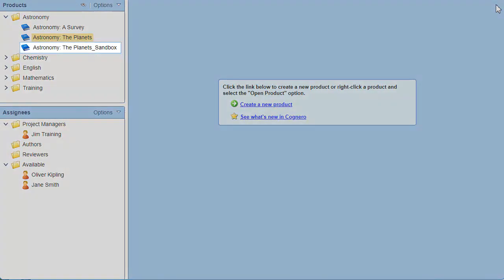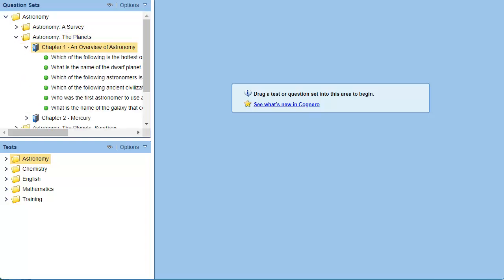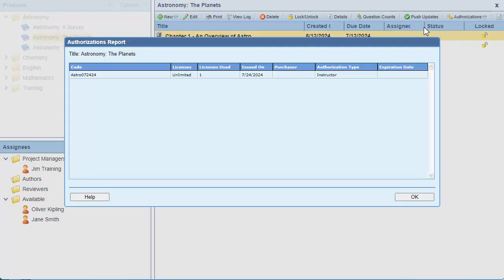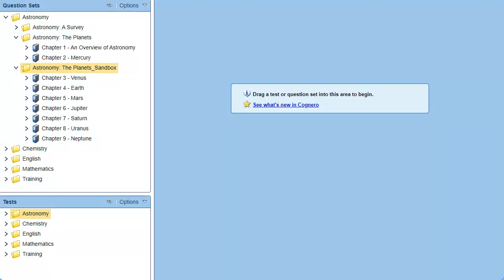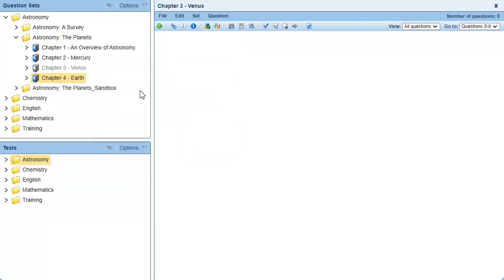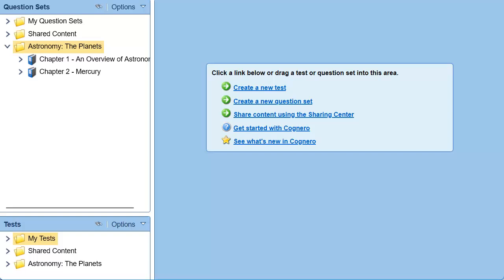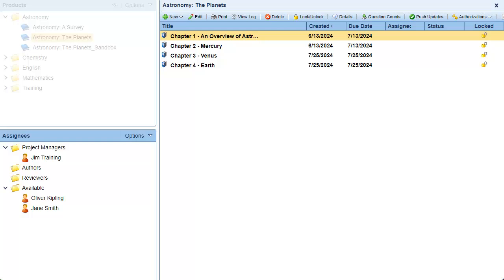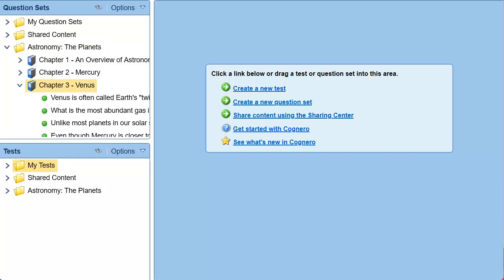Staged Content Release (Publishers Only)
In this video, we'll look at how to release assessment content in stages. This is helpful if you don't have all the questions written for a product but you still need to release it to customers.

0:11 - Introduction
2:05 - Releasing the Product
3:28 - Instructor Content (Initial Release)
3:55 - Adding Content from the Sandbox to the Live Product
5:46 - Pushing New Content to Customers